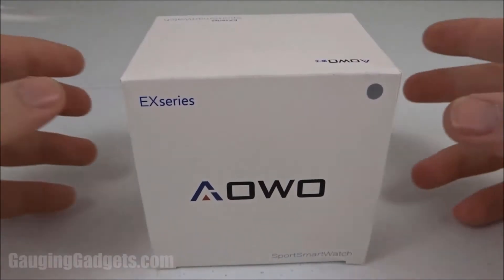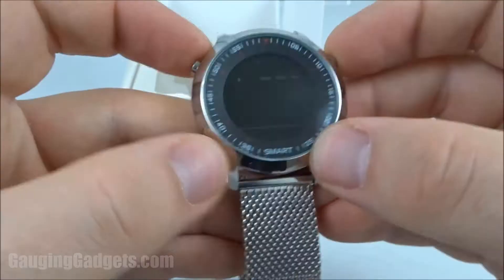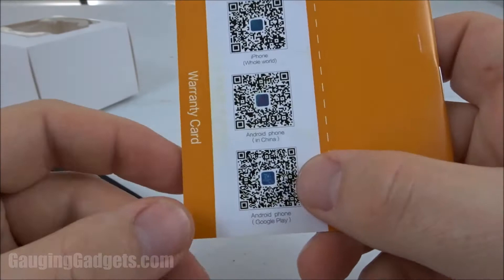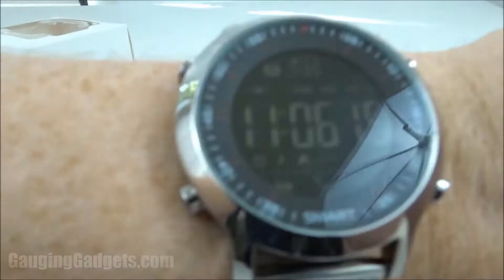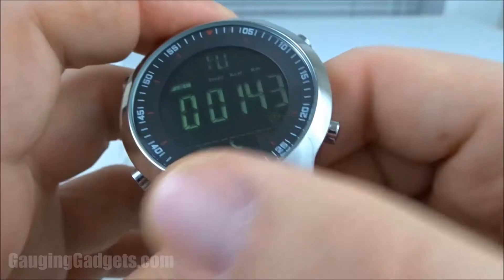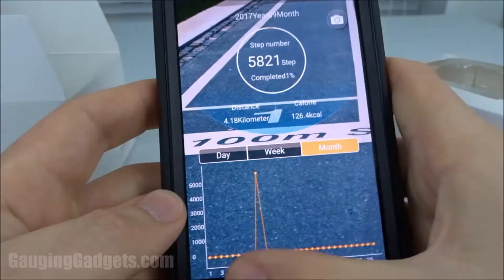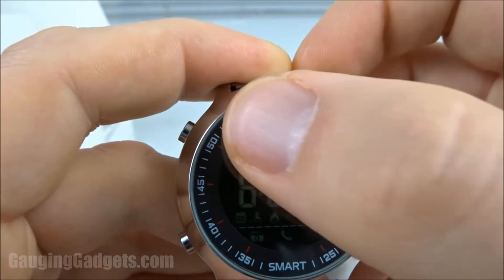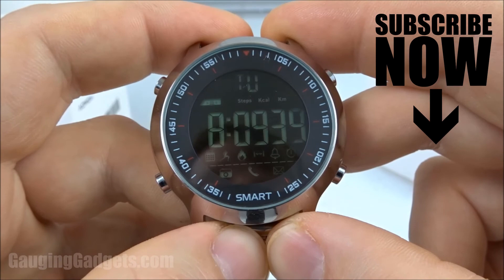AOWO X6 Smartwatch - Waterproof Bluetooth Smart Watch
AOWO Sports Smart Watch Wrist Smartwatch for Men Bluetooth 4.0 5 ATM & IP67 Waterproof

Looking for a new smartwatch? In this unboxing and review we look at the AOWO X6 Waterproof Sports Smart Watch. This smartwatch features activity tracking, bluetooth notifications, and is also waterproof up to a meter.

Pros of the AOWO X6 Smartwatch:
- Very easy to pair with phone using the Sport+ app. It takes less than 2 minutes
- Waterproof up to a meter under water with IP67 rating. I used it in the shower with no issues
- Accurate step counting
- Long battery life with 24 months of standby mode this smart watch does not need to be charged and will last over a year on the battery with daily use
- Similar to other smartwatches from brands like: U8, Martian Watches, AOKII, Sepver, Maeffort, Elftear, RabbyRock, ZAOYIMALL, Zuchini, AMENON, and YEMON
- Bluetooth notifications: The AOWO smartwatch will alert of you phone calls, text messages, and other types of app and phone notifications. This includes notifications from social media like Twitter and Facebook.
- Comfortable design: I found the stainless steel band to be flexible and comfortable. The watch weighs more than my Garmin Forerunner 230 but not to much to cause discomfort
- Great price at only $29 and the other watch designs from AOWO are even less expensive.
- Watch displays Time, Steps, Calories, Distance, and Alarm

Cons of the AOWO Waterproof Smartwatch:
- I was unable to get the camera feature to work. Though I am not sure how important this feature is.
- Pressing the buttons underwater might allow water into the watch
- Display can be hard to read in daylight. I found it hard to distinguish which number was being displayed.

Overall I found the AOWO X6 Smartwatch to be awesome and worth the price of $29.99. The activity tracking and bluetooth notifications work great and the watch was very easy to setup and connect to your phone.

My YouTube Setup:
Cell Phone - Google Nexus 6